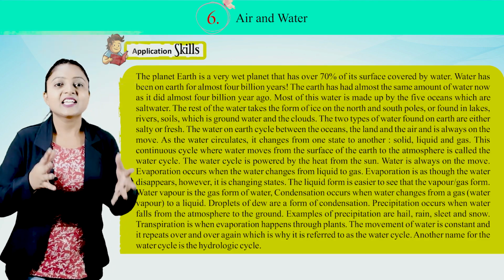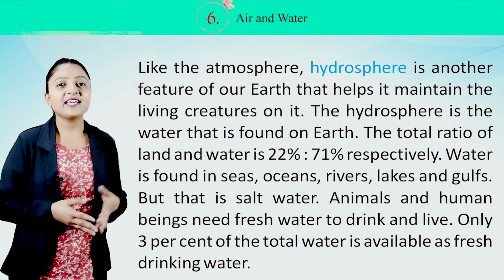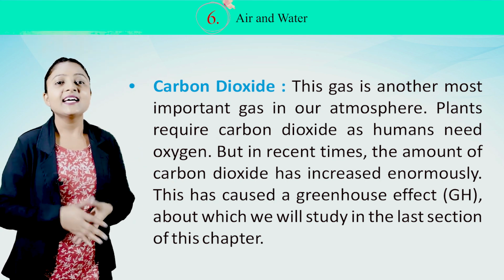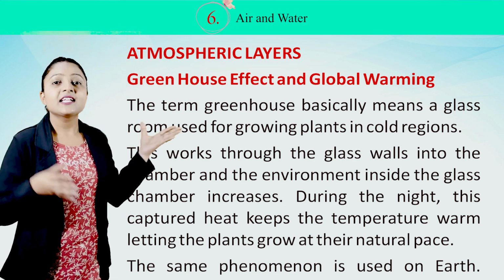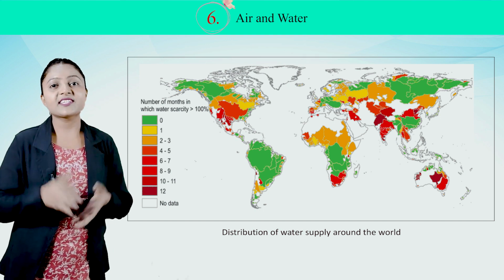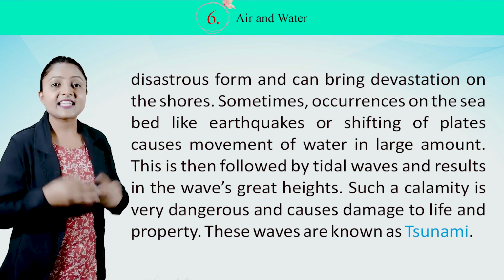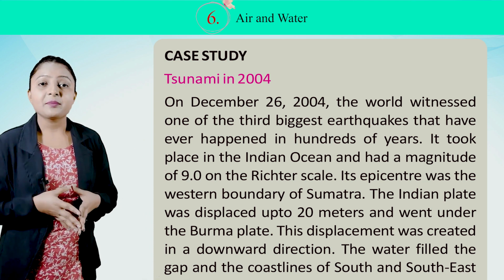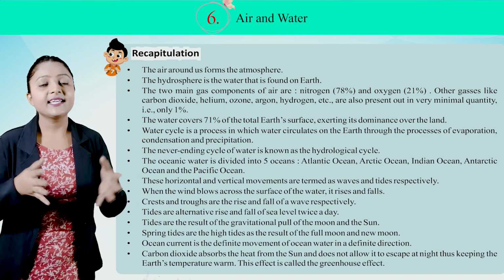CHAPTER 6 GEO